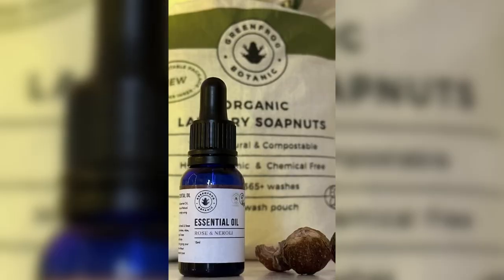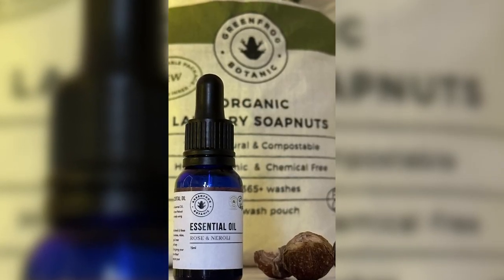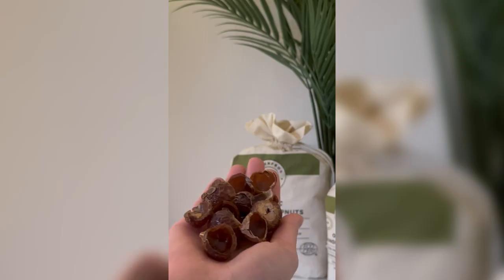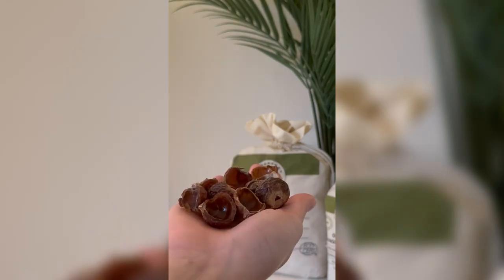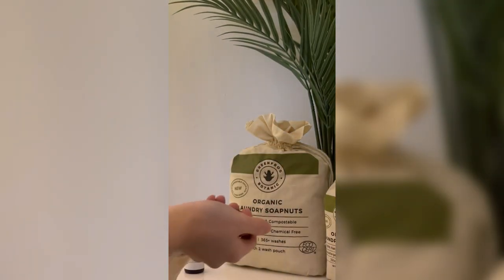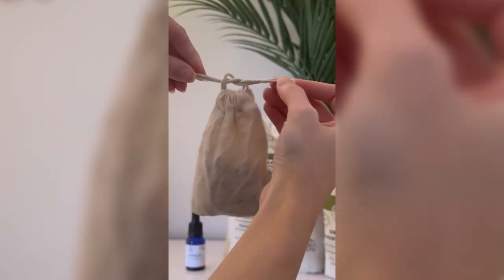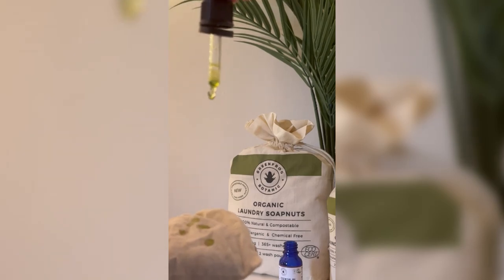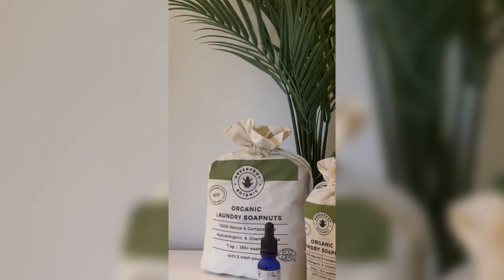How to use Essential Oil with Laundry Soapnuts - Greenfrog Botanic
Our new essential oil is perfect for pairing with your Natural Laundry Soapnuts. 🌱

Here's how you use it:

1. Put 5-10 Soapberry Shells in the cotton drawstring bag provided and tie it closed twice
2. Add a few drops of essential oil to the bag

3. Put the pouch in your washing machine with your laundry as normal